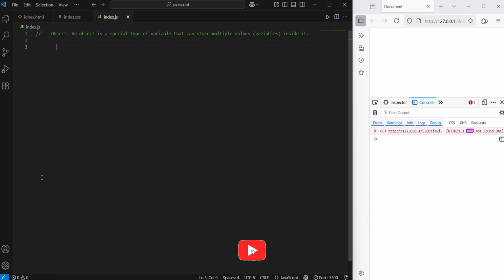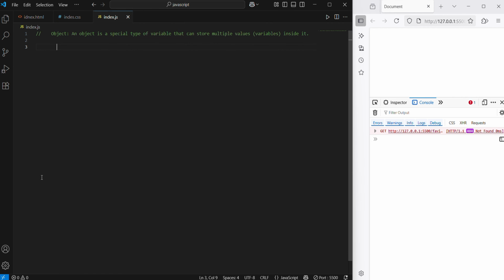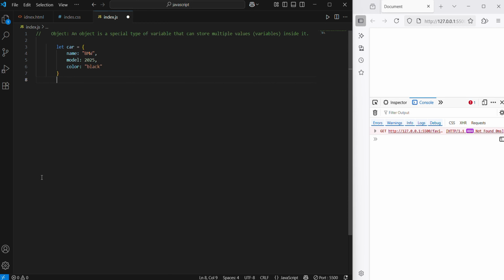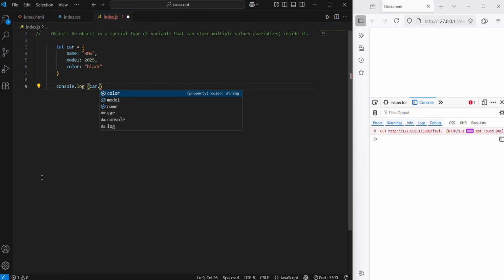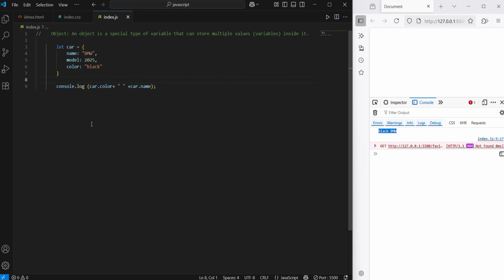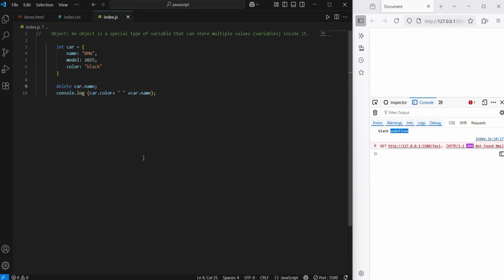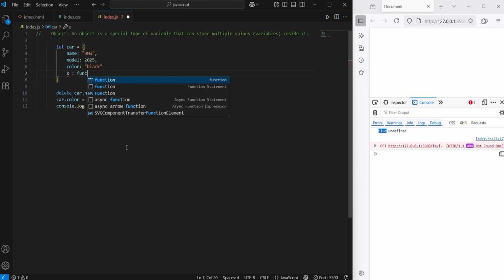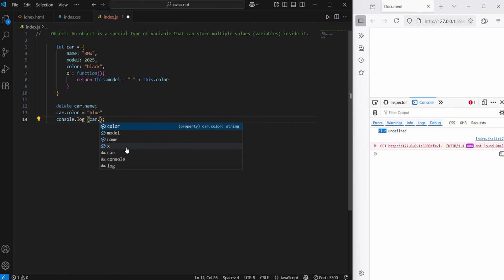Learn JavaScript Objects Fast, Beginner to Pro Guide (2025)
In this video, you’ll learn everything about Objects in JavaScript — what they are, how to create them, and how to use them in your code.
Perfect for beginners who want to understand the core concept of JavaScript Objects quickly and easily.